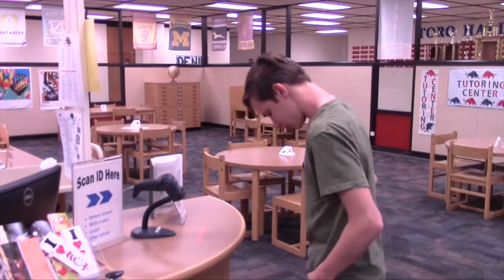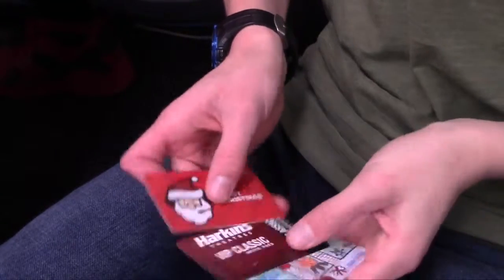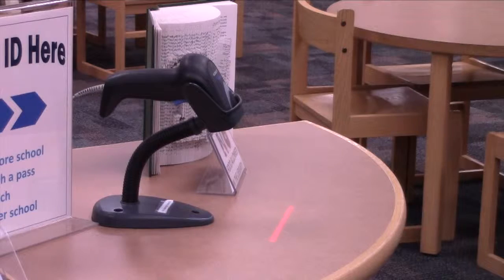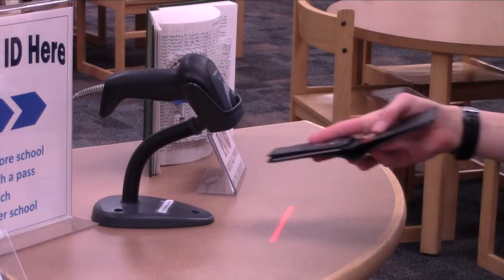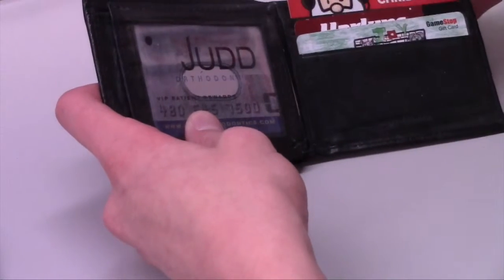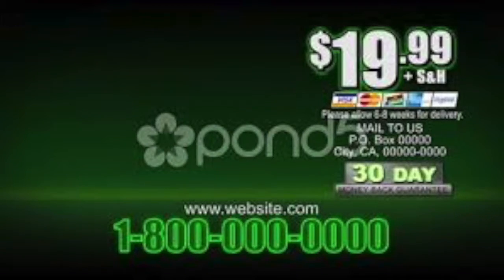Introducing the fake leather wallet!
This is a huge Joke.